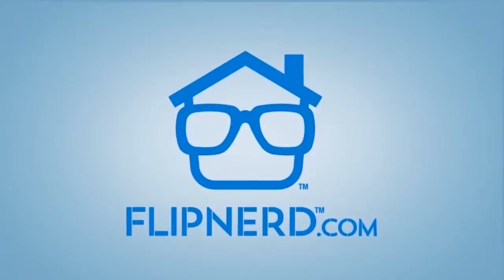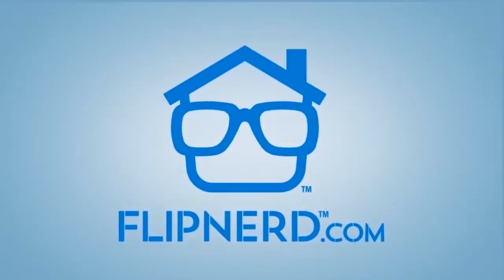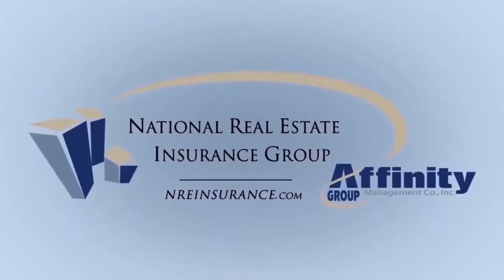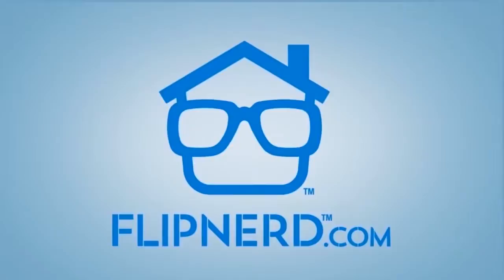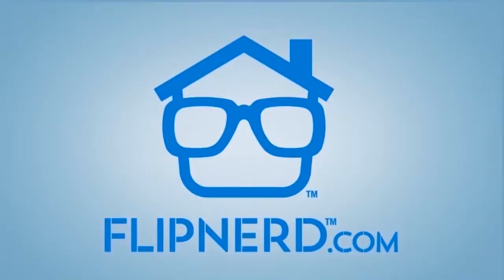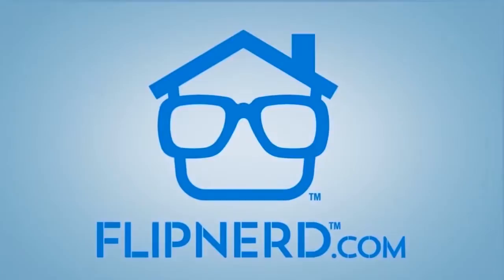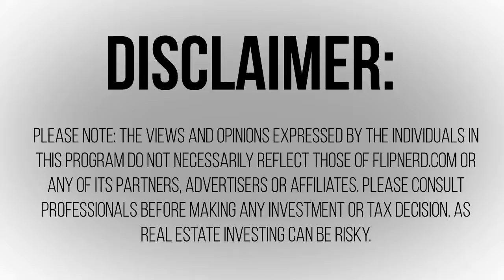Own America's CEO Greg Rand on Building Stabilized Rental Portfolios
Not sure what Stabilized Portfolio's of rental properties are?  It's an opportunity born from the demand of rental properties as an asset class, more readily available financing and the mind of Own America CEO Greg Rand.  Check out this VIP Expert Tip!  To see the full Expert Tip, please